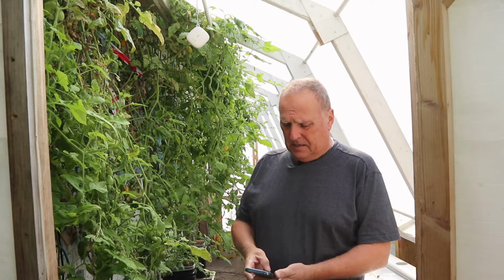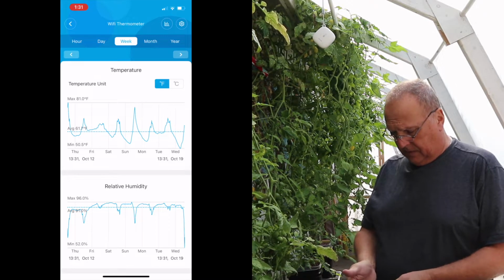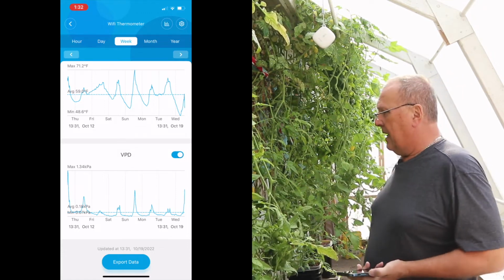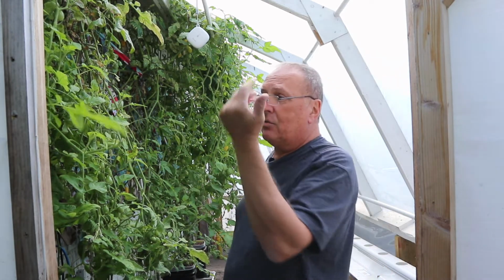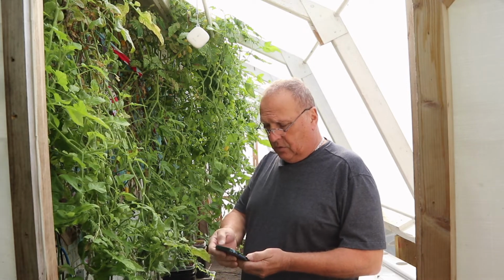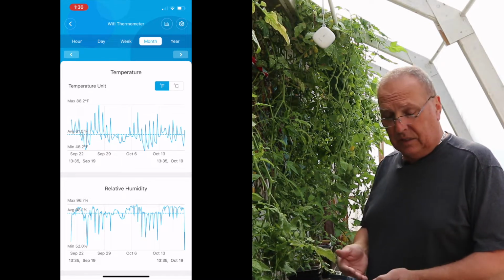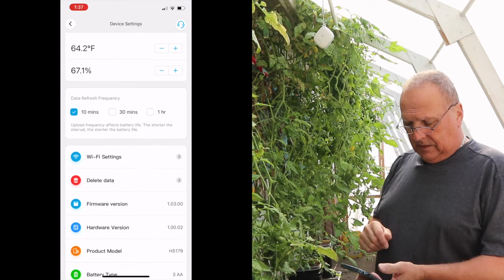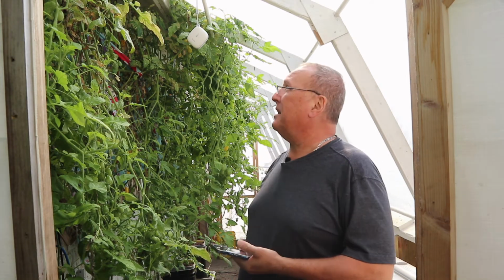Govee Wf-Fi Thermometer - One Month Review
Govee Wi-Fi Thermometer

After a month of use I review the Govee Wi-Fi Thermometer.

(paid link)